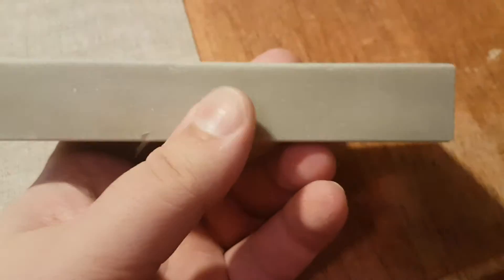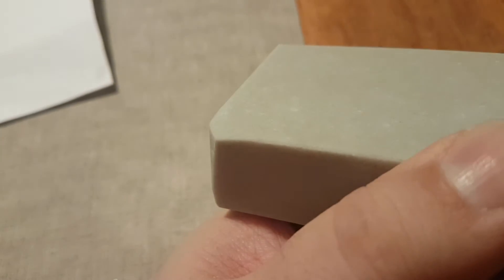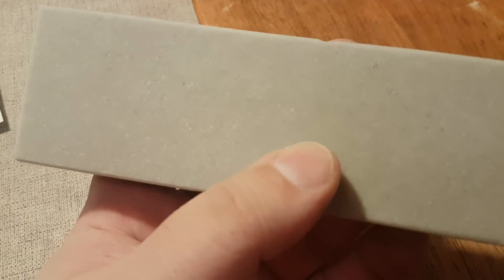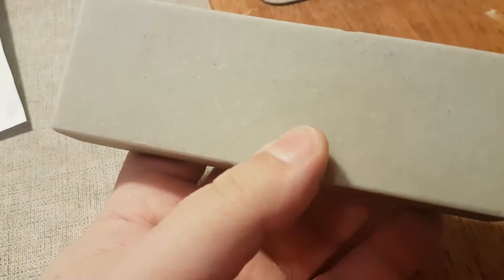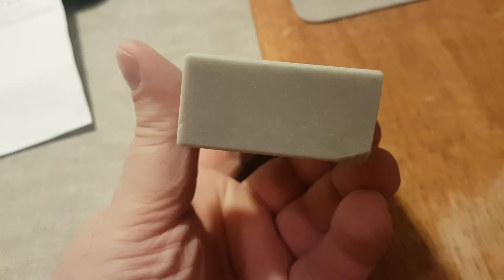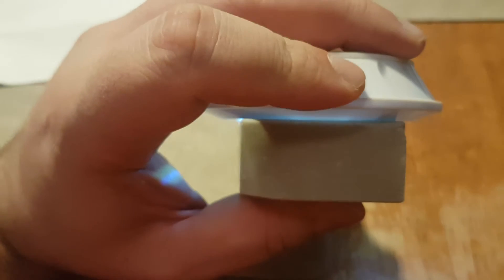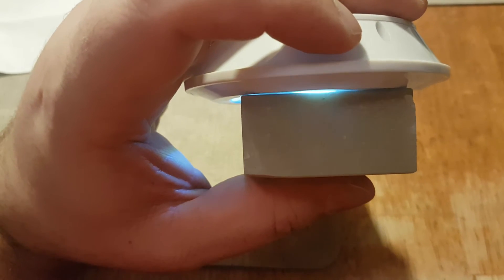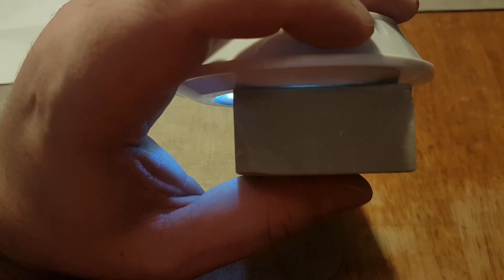Washita Oilstone Sharpening Stone Hone Arkansas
5 31/21x1x2" specific gravity 2.366